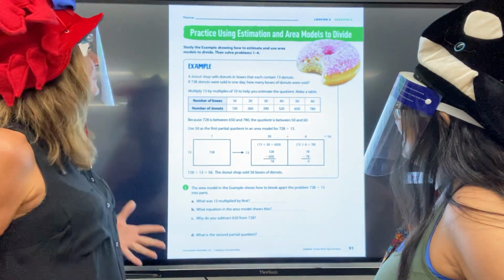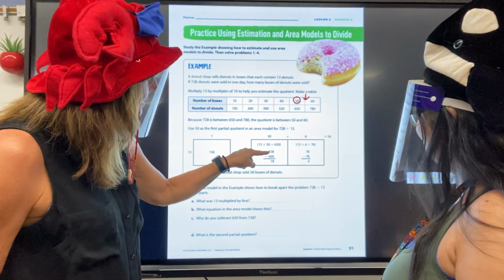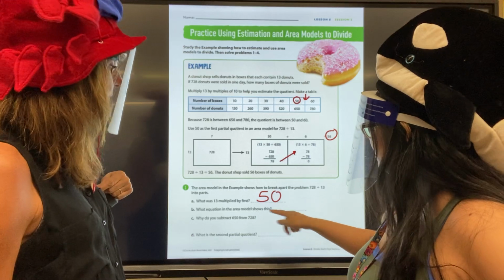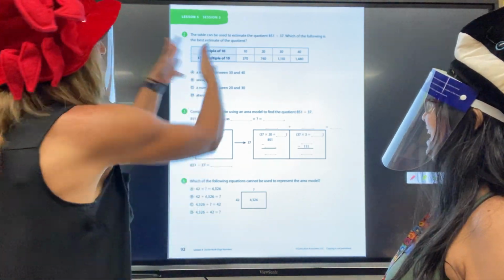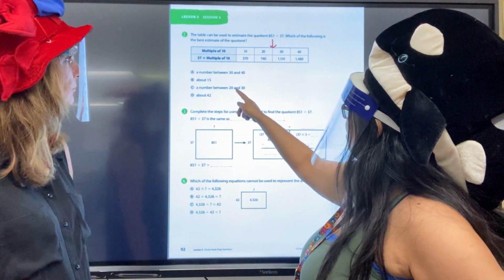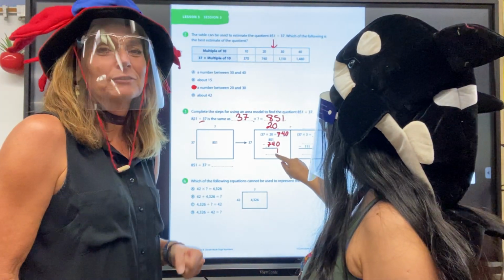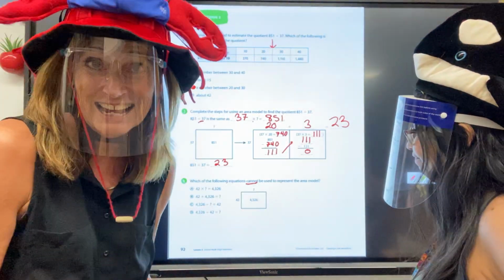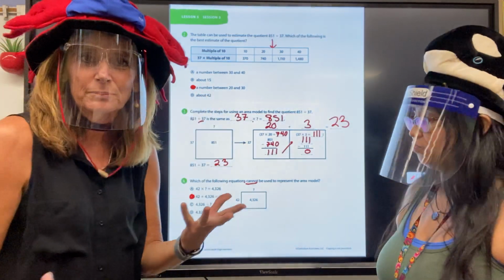Wednesday Math Video 3 9/30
Math video 3 Wednesday 9/30 Lesson 5, session 3